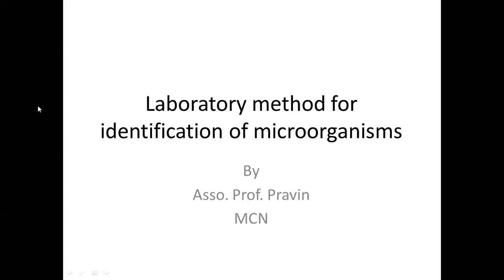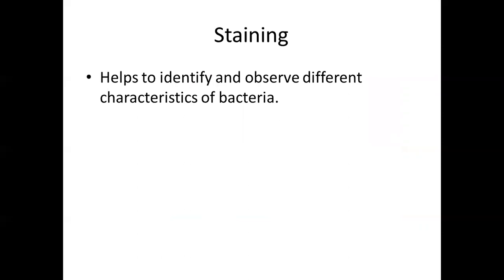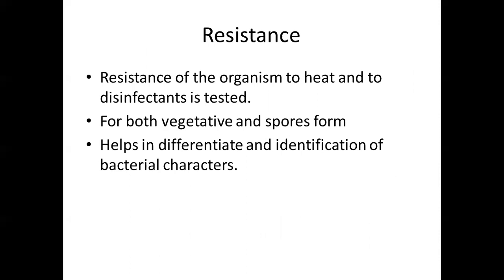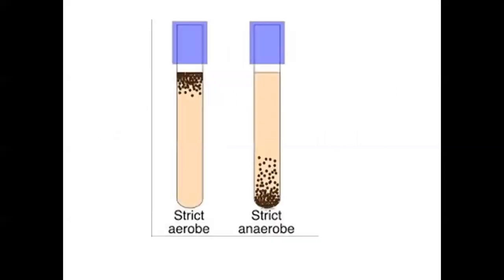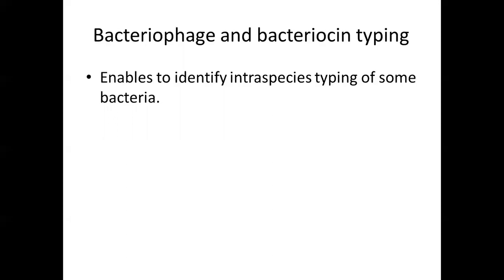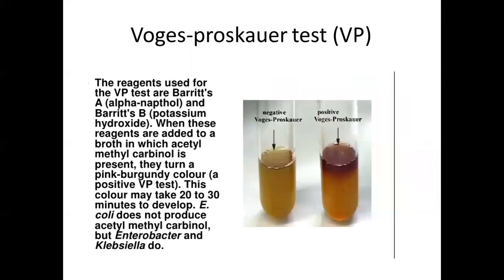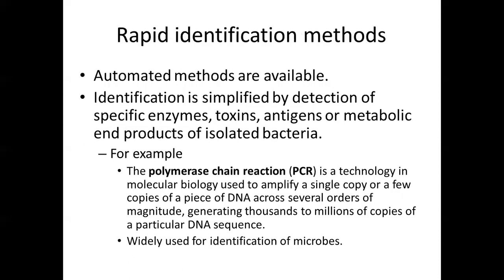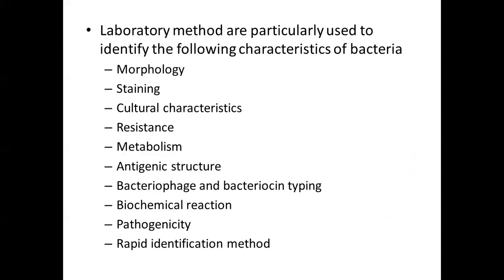B Sc 1st yr Microbiology Laboratory method of identification of bacteria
In this video teaching the student can able to understand and gain knowledge regarding classification of lab test used to identify the morphology, culture, staining, bacteriophage , rapid test, chemical methods